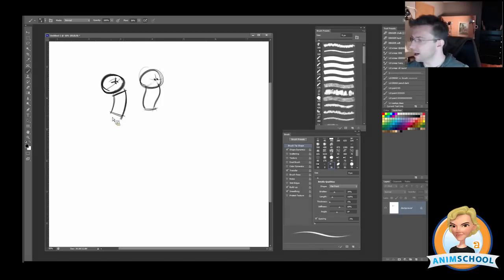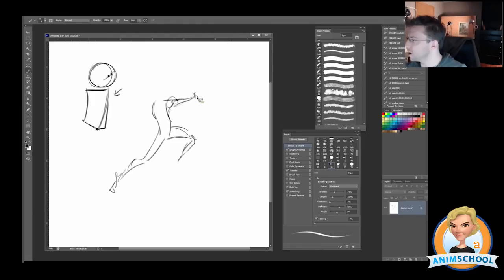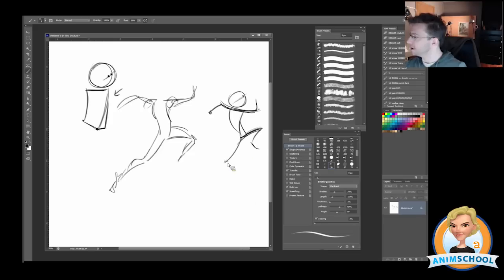AnimSchool Classtime: Gesture Drawing for Animation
Instructor Mark Behm shares great tips on simplified gesture drawings for planning your animation.

This is clip from AnimSchool's Character Animation Program. To view more great class clips, visit the AnimSchool Blog